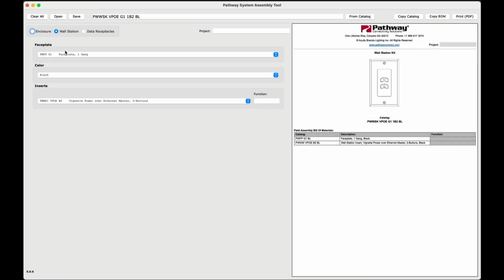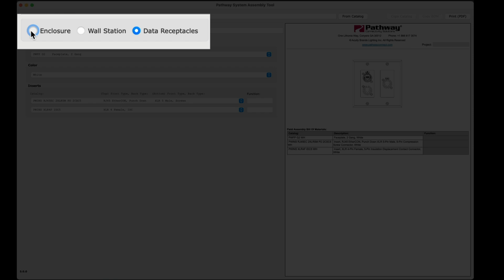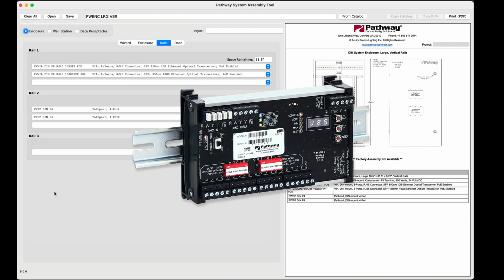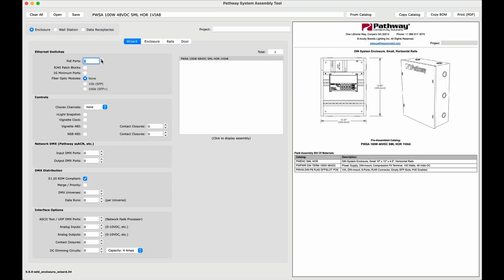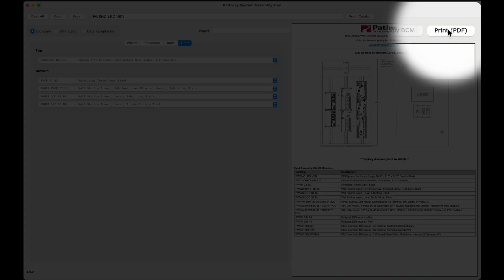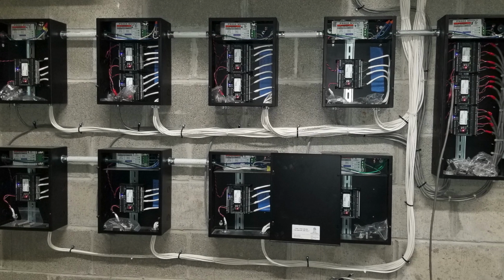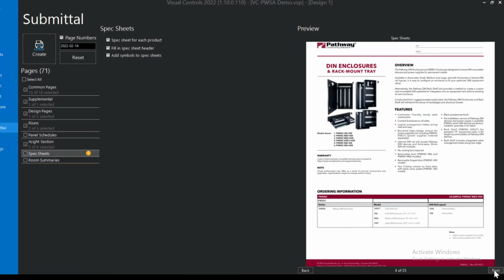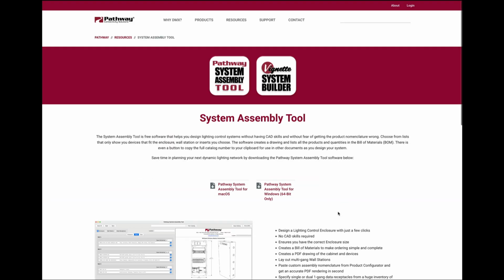Pathway System Assembly Tool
See how easy it is to build Wall Station Kits, Data Receptacles and Custom Enclosures with this tool. Export to PDF, Acuity Distribution Center or Visual Controls.